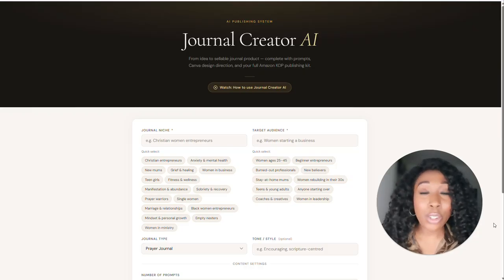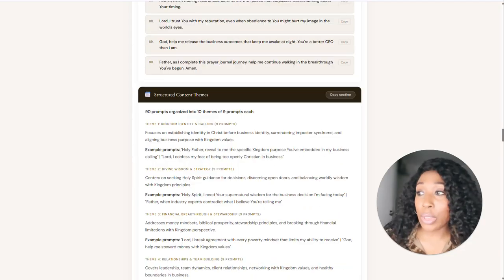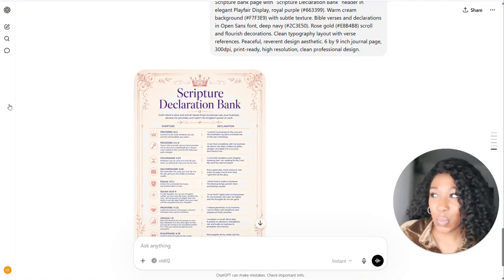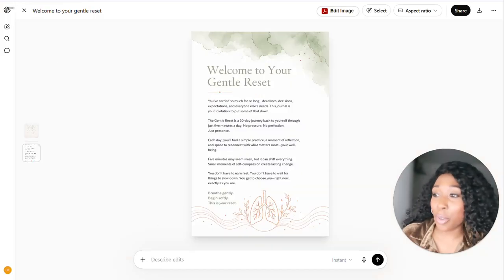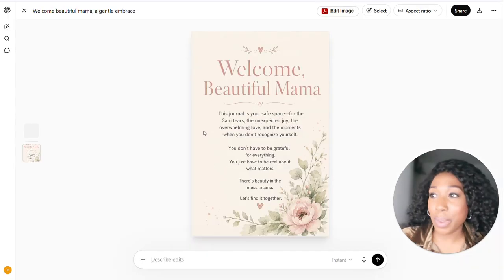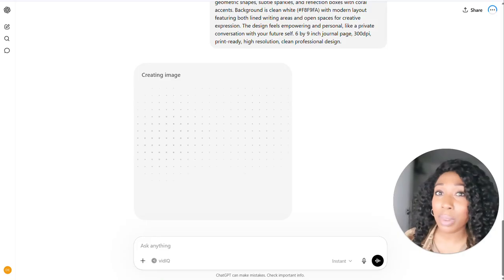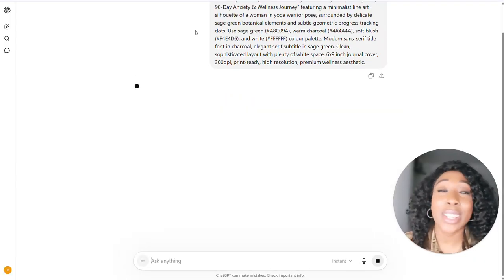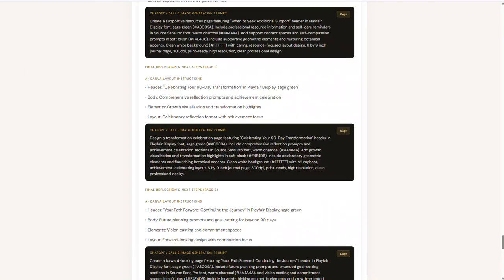How to Build Journals That Sell Using AI — I Made 5 in 40 Minutes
In this video I am using Journal Creator AI to build 5 complete journal blueprints in 40 minutes — live on screen, nothing skipped. Every blueprint includes the journal concept, interior structure, section names, content direction, image-ready prompts, Amazon KDP Publishing Kit. All of it generated in under 60 seconds per journal.

Whether you want to sell on Amazon KDP, Etsy, Shopify or just build a product from your God-given idea — this tool removes the blank page problem completely.

Journal Creator AI is perfect for:
✨ Anyone with a journal idea and no idea where to start
✨ Passionate Journal creators
✨ Amazon KDP publishers
✨ Etsy digital product sellers
✨ Christian entrepreneurs building passive income
and more

This tool helps you create:
✨ Complete journal blueprints from one idea
✨ Interior page structure and section names
✨ Scripture and devotional prompt ideas (optional)
✨ Target audience and tone direction
✨ Cover concept and design brief
✨ 90, 60 or 30 prompt variations
✨ Image-ready prompts

PLEASE NOTE: Journal Creator AI is a digital tool. You will need an active internet connection to access it. Once you have your blueprint you take it into Canva to design or use Chat GPT to generate the pages and upload to Amazon KDP or Etsy.

📖 SCRIPTURE ANCHOR:
“Commit to the Lord whatever you do, and He will establish your plans.” — Proverbs 16:3

God gave you the idea. Journal Creator AI helps you build it.